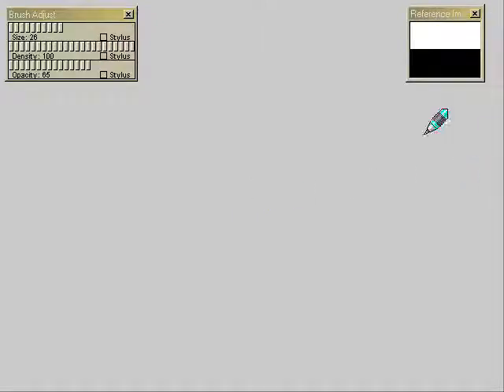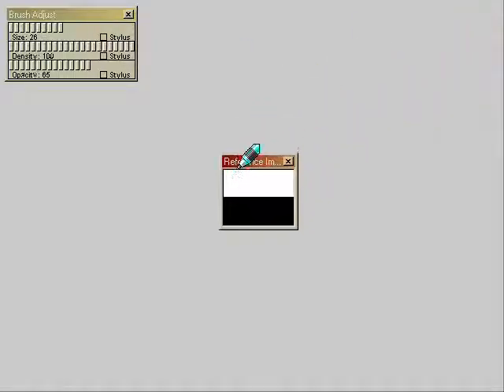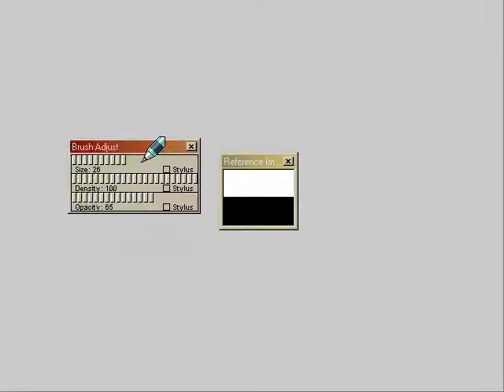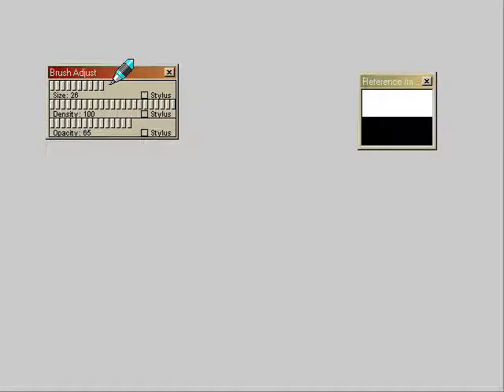Value Study using Black and White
A simple value study that anyone can do regardless of skill level